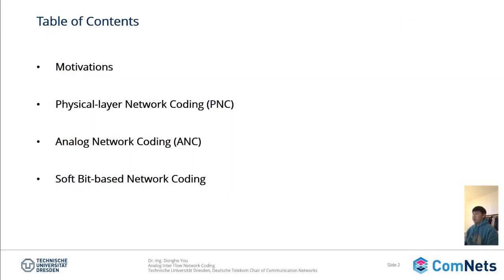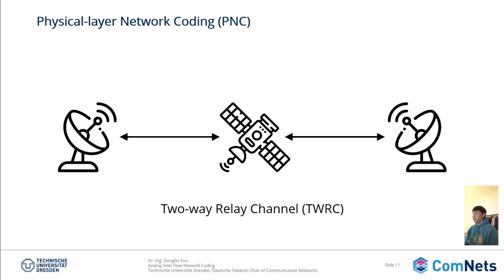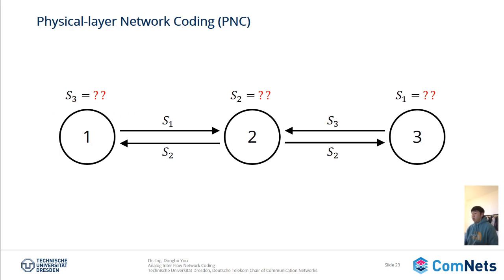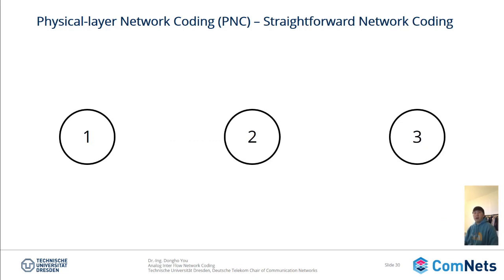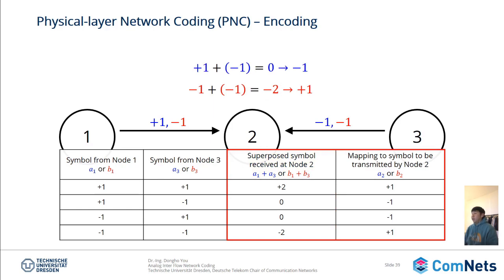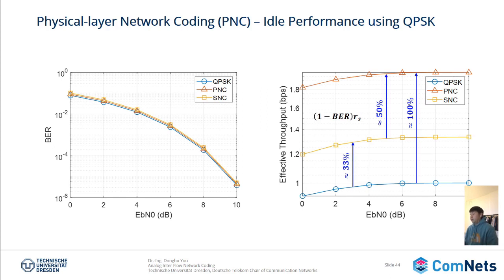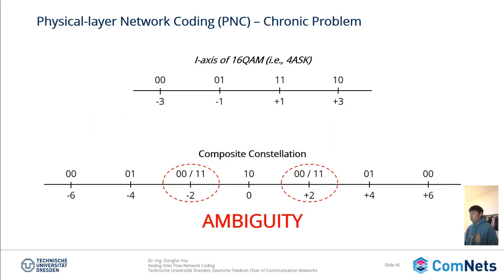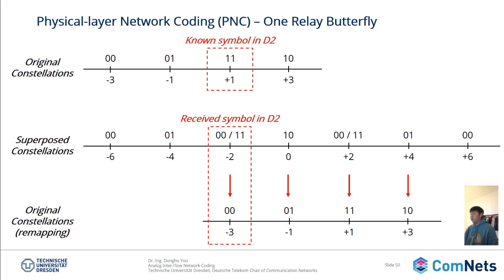L08 - 01 - NetCod - Motivation and PNC